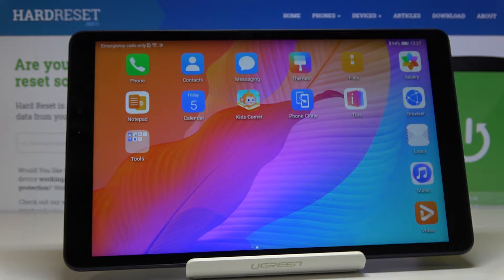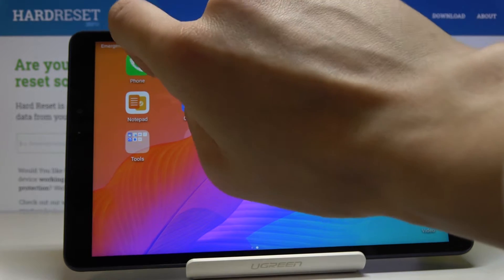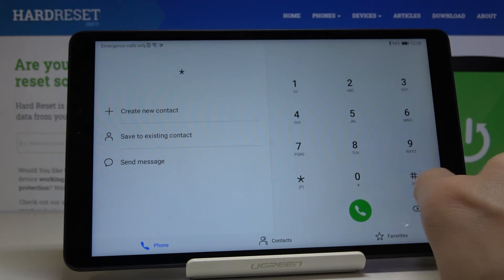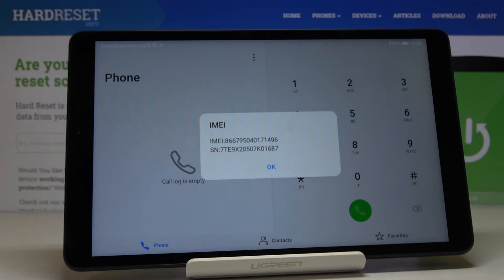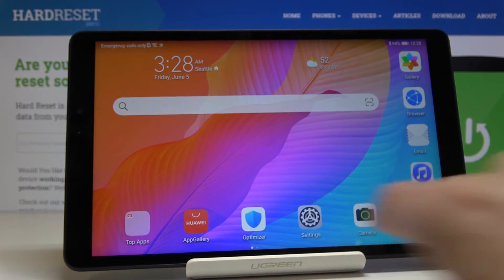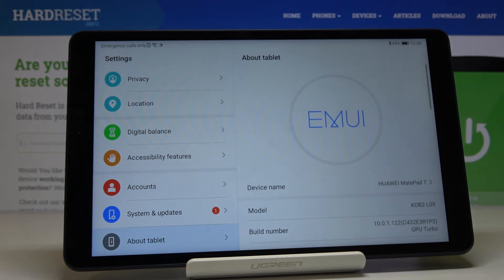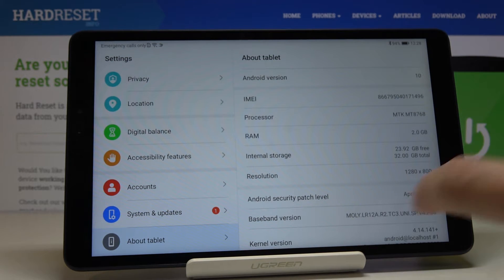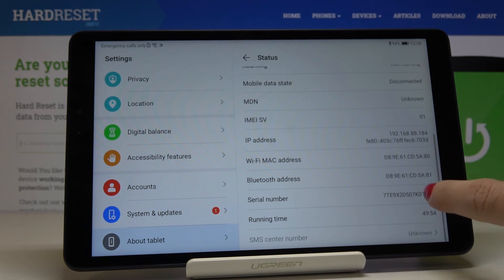How to Check IMEI and SN in HUAWEI MatePad T8 – IMEI Status and Serial Number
Learn more info about HUAWEI MatePad T8:
Let’s watch the presented guide to find the way to hidden number IMEI in your HUAWEI MatePad T8 device and be ready to use it whenever you need to. Serial Number will give you information about the full specification of your device. Follow the attached instructions and know your HUAWEI device better.